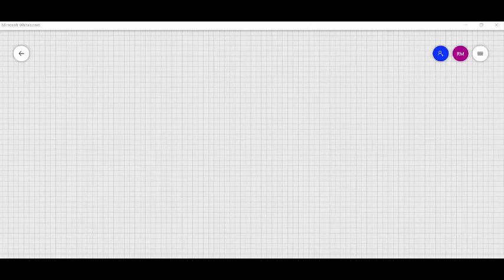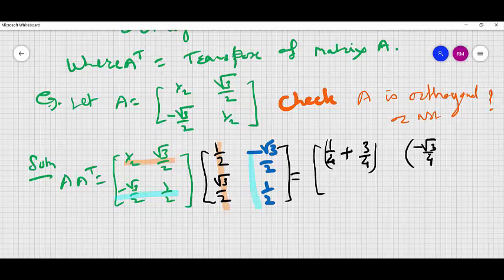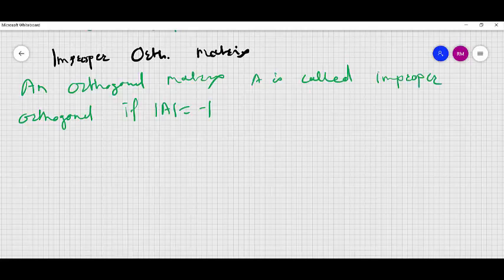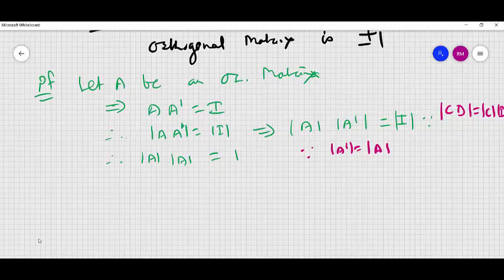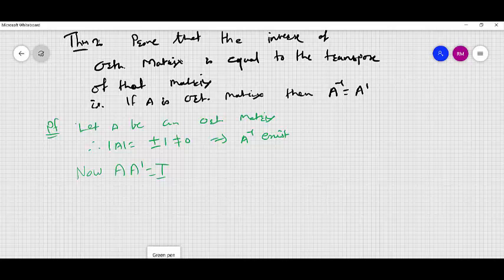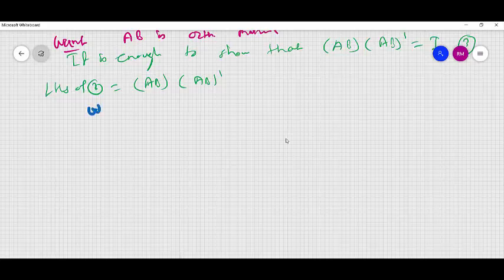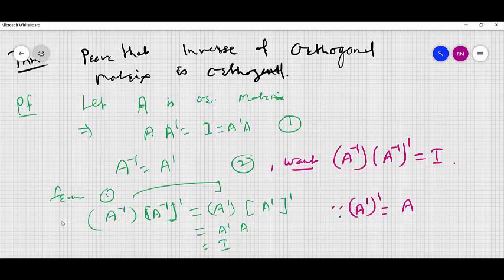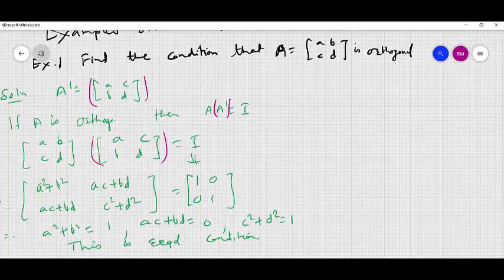introduct of unit3